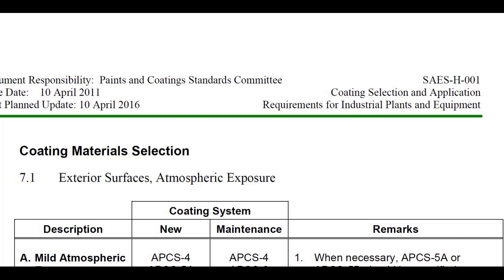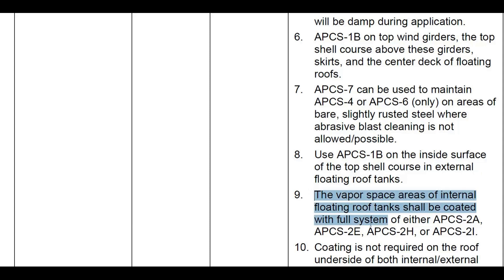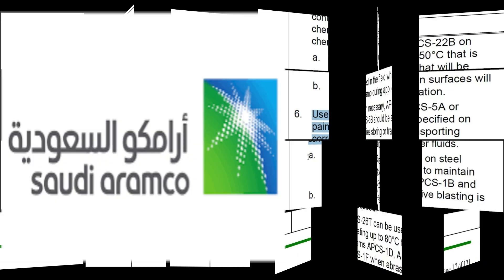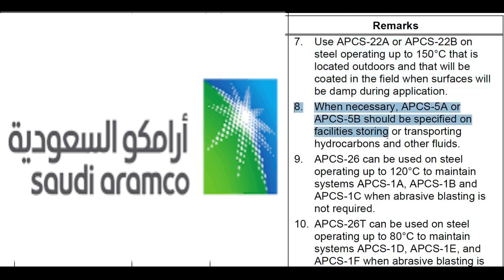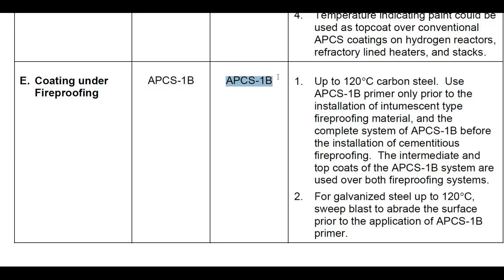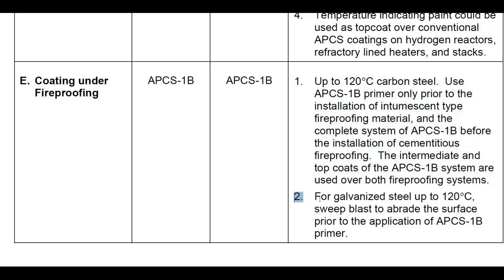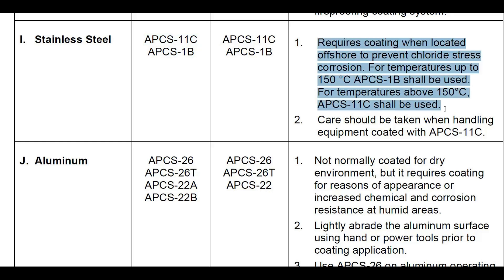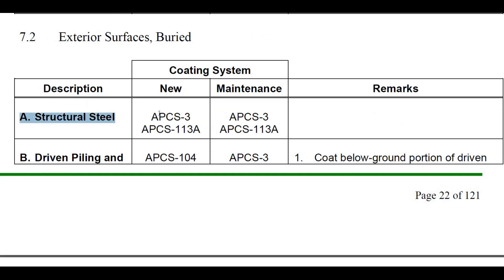Material selection l coatings l corrosion protection l saudiaramco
However, material selection is crucial to obtain a long service life and to avoid damage such as operation failure – for instance due to inadequate mechanical strength - or unacceptable appearance due to corrosion products.

If you choose the correct materials for your product from the beginning, you can prevent damage deriving from corrosion, wear and mechanical impact. In many cases, you may completely avoid corrosion by choosing a resistant material for its actual application environment.